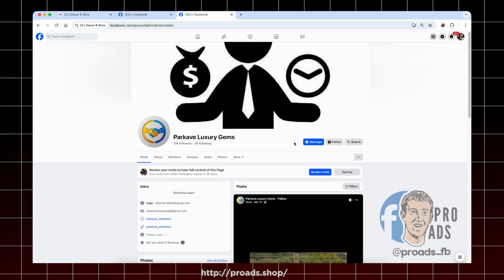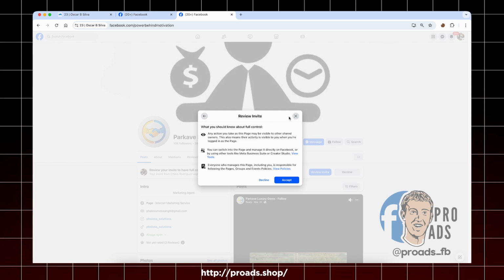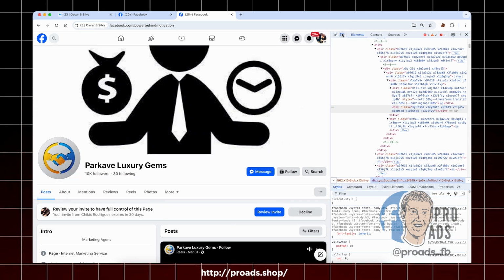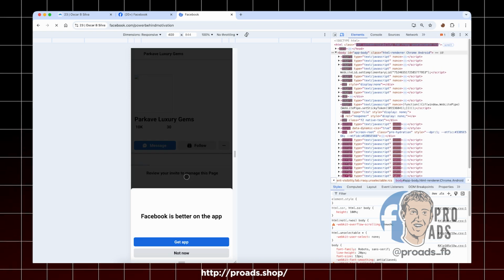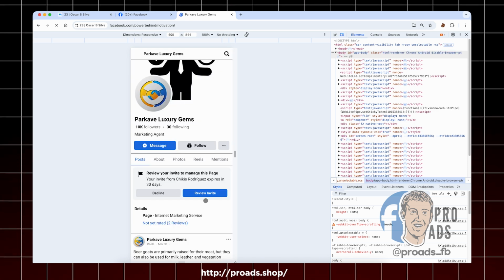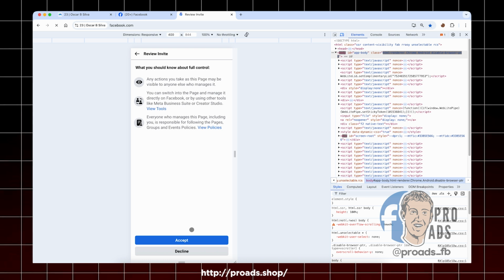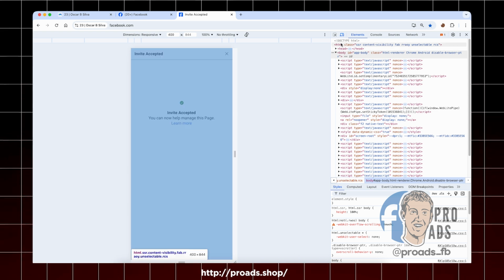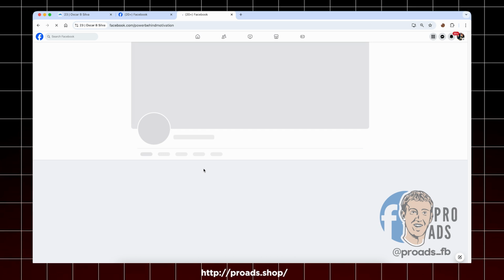Bypass Facebook Page WhatsApp Code Verification | How to Accept Facebook Page Without WhatsApp Code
🛒 Buy Advertising Assets from us for the best price and highest quality.

- Reinstate Facebook Accounts
- Aged Facebook Accounts
- Verified Business Manager
- 1500$ spending limit personal ad accounts
- 250$ spending limit Personal Ads Accounts
- High Limit Business managers.
& Many more goods

📧 Need help? Write us anytime!

▬  About this video:

Is Facebook asking for WhatsApp verification when accepting a Fanpage invite?

Here's the fastest and simplest solution to bypass that step completely!

In this video, we show you how to accept a Facebook Page invite without needing WhatsApp verification, especially useful for anyone who doesn’t have the access to the phone number given on the profile.

Works only for accepting page roles — not for sharing or assigning!

▬  About Pro Ads:

Welcome to Pro Ads! We are dedicated to helping advertisers worldwide make the best use of everything and succeed with their Facebook advertising campaigns.

Our mission is to provide Facebook secret methods and assets to help advertisers who are having trouble running their campaigns. This includes providing access to reinstated profiles, verified and high limit business managers, and Facebook fan pages.

Thank you for stay with us  | For you guys we're the #1.

[We would love to hear your suggestions for new topics in the comments section💪]